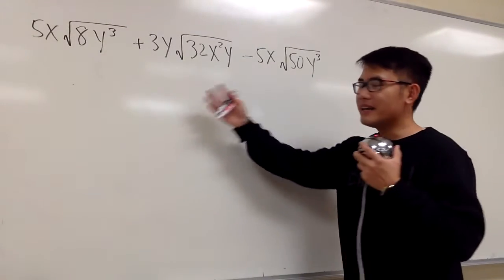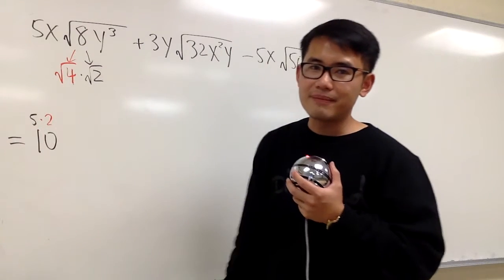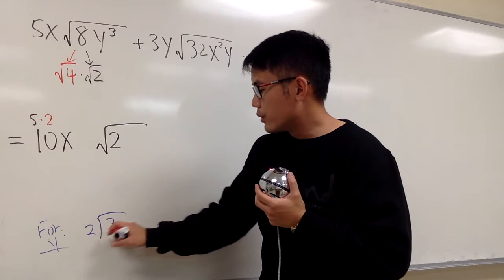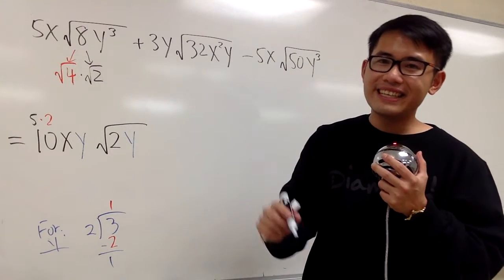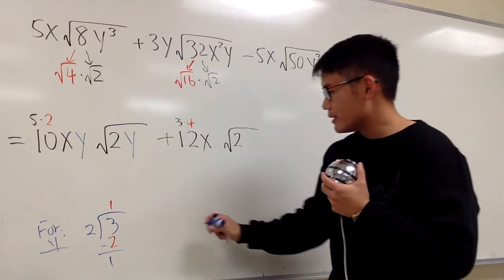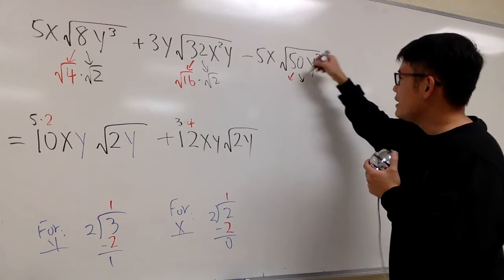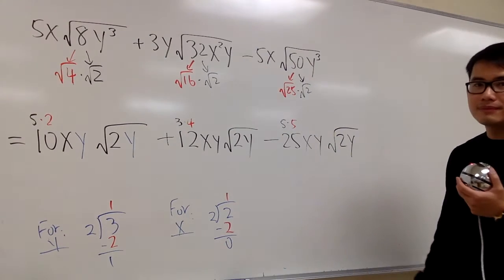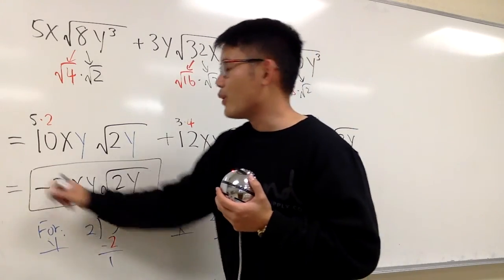Q30, Simplify and Combine Radical Expressions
Simplify and Combine Radical Expressions,

blackpenredpen
straightforward math lessons,